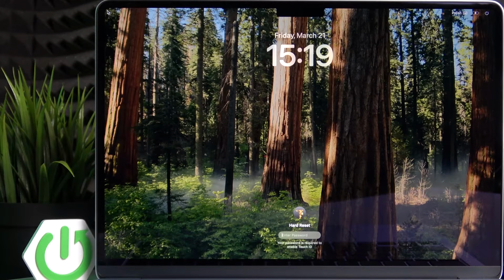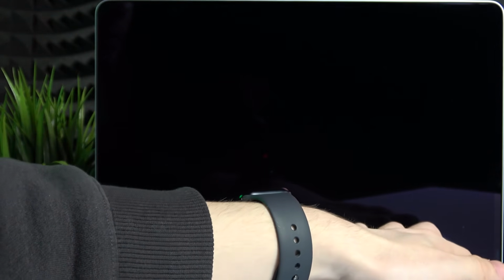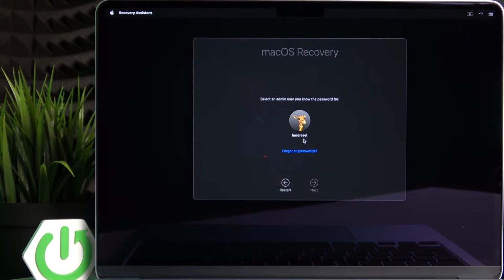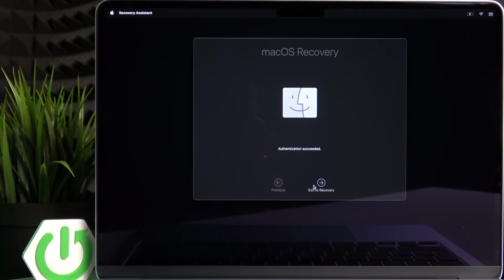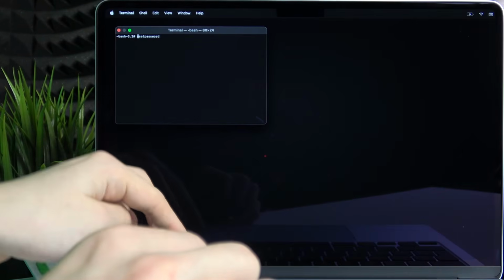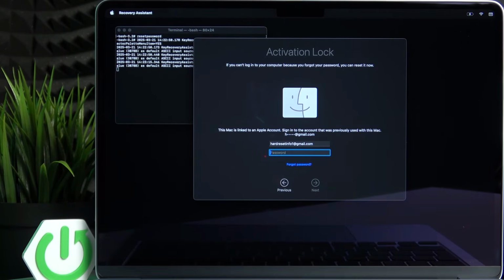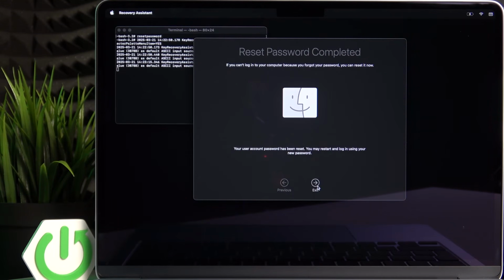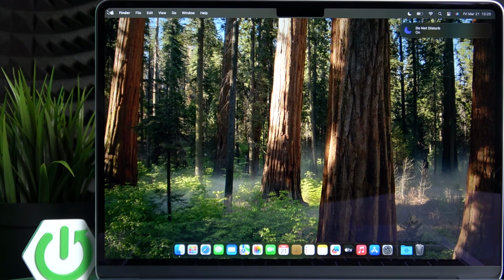How to Reset Forgotten Password on APPLE MacBook Air 2025 – Regain macOS Access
Forgot your MacBook password? Don’t worry — this video explains how to reset a forgotten login password on the APPLE MacBook Air 2025. You’ll see how to use Apple ID, FileVault recovery key, or the built-in recovery mode to regain access. Get back into your system without losing your data.

How to reset password on APPLE MacBook Air 2025? How to unlock MacBook Air 2025 without password? How to recover Mac password APPLE MacBook Air 2025? How to change login password on MacBook Air 2025?